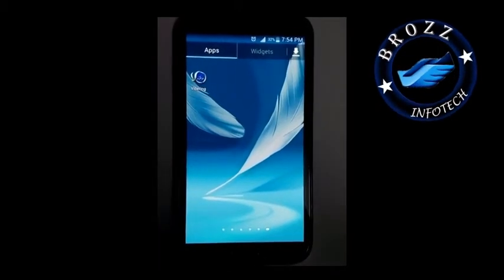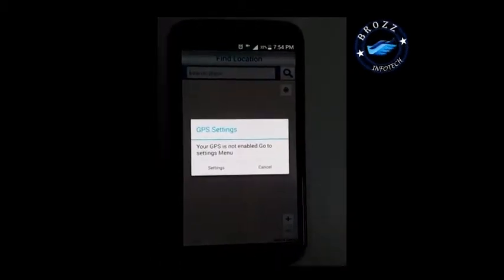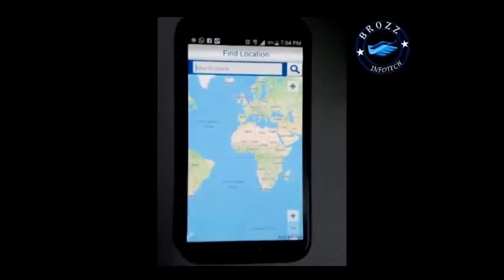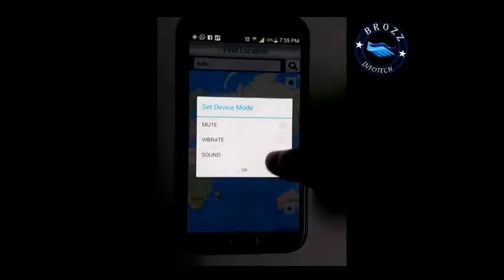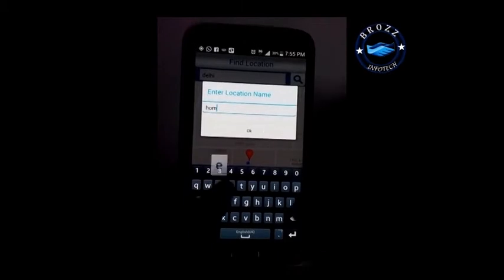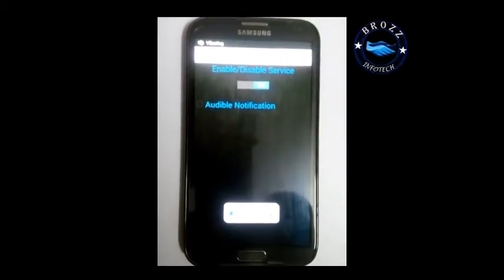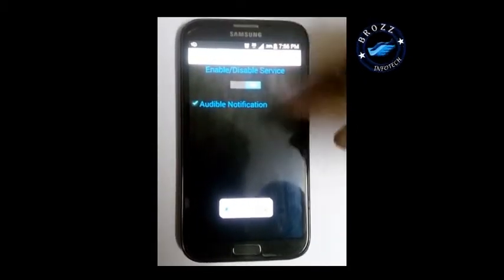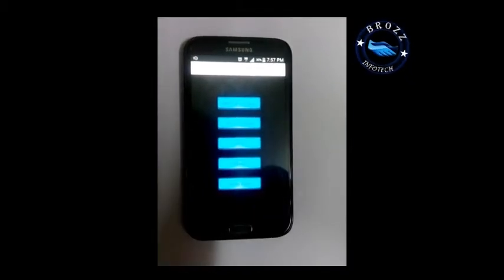Vibering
This is a location based android application that allows the user to switch their android mobile phones to different modes i.e:-(Ring,Vibrate,Mute) for specified or a predefined location automatically such that whenever user enters the defined or specific location their phone's mode will automatically change from ring to selected mode i.e( Vibrate or Mute).This application makes  use of the GOOGLE MAPS where user can search location,add a new location,view the list of selected locations on which the mode of their phones will changed automatically.